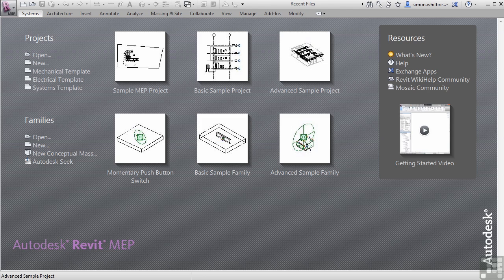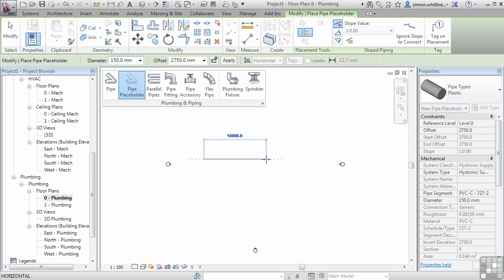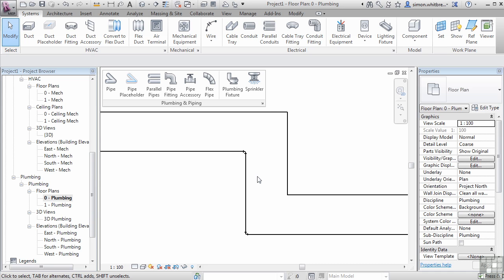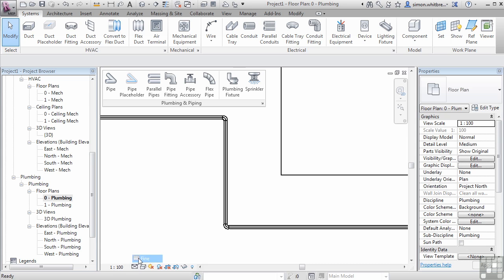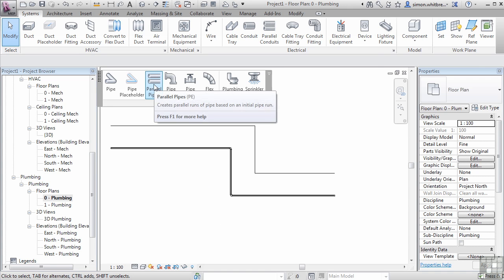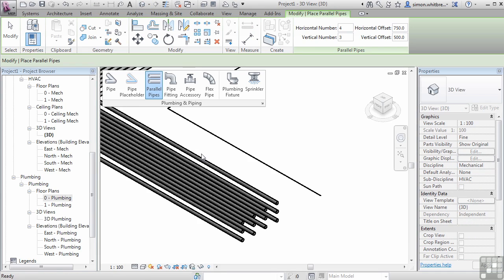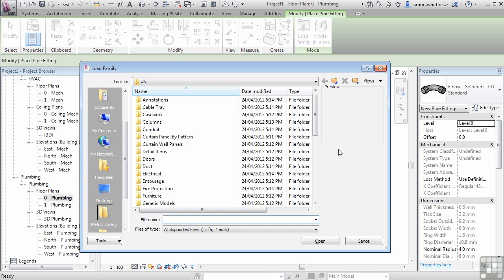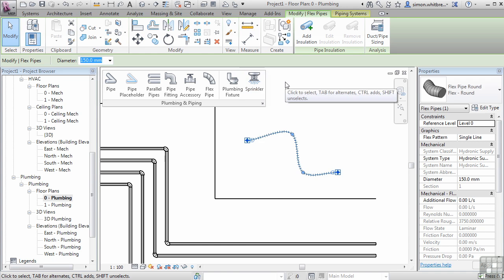CHAPTER 2.5 CREATE NEW PROJECT PLUMBING